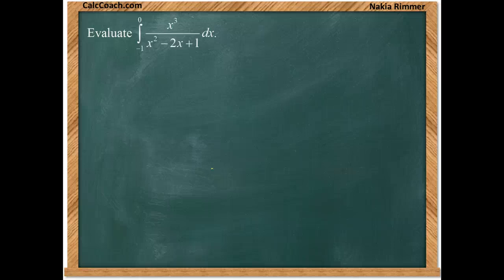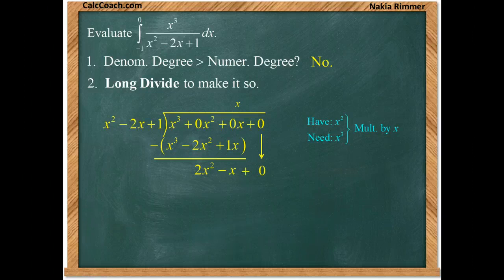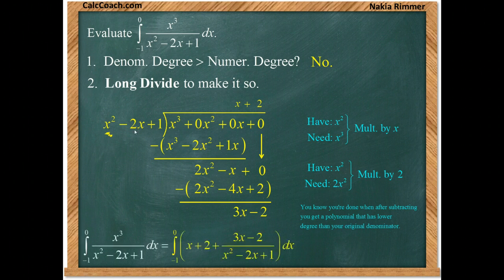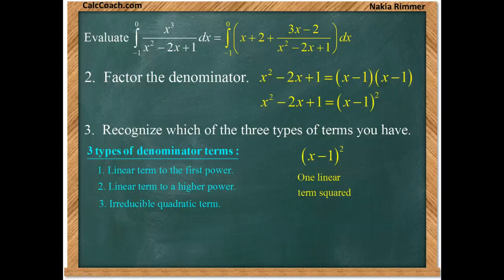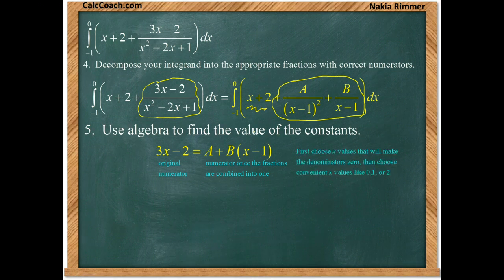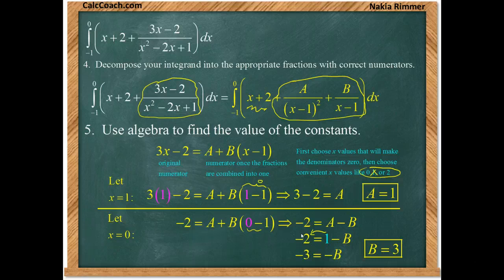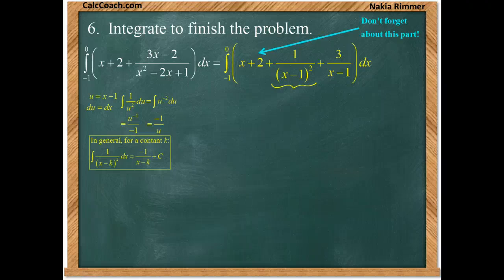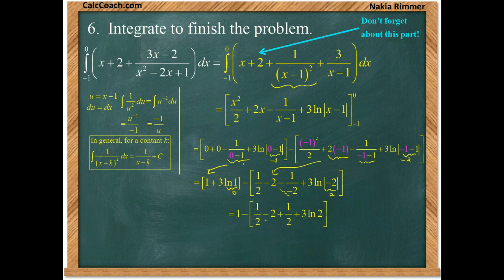Integrating using Partial Fraction Decomposition Video 3